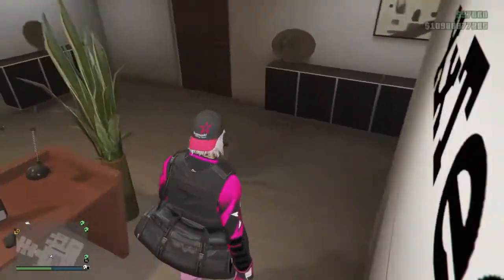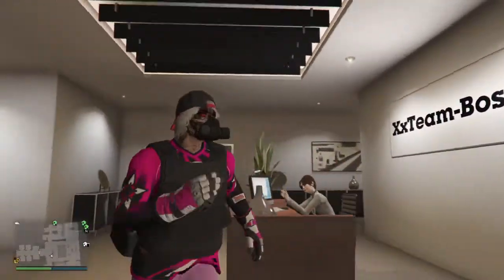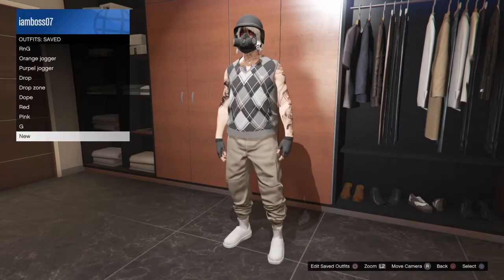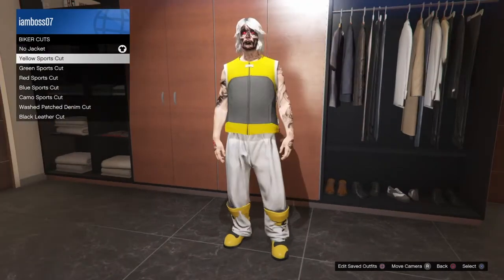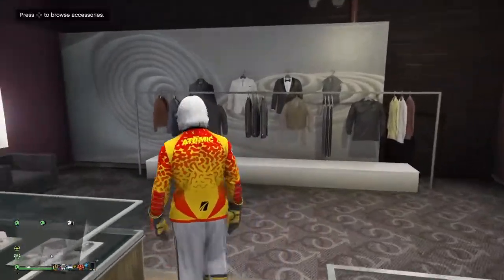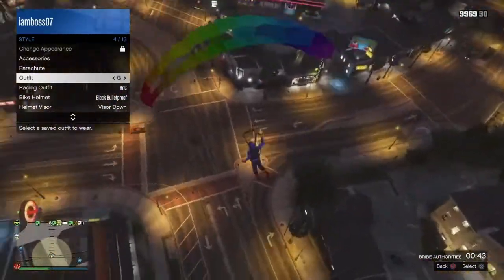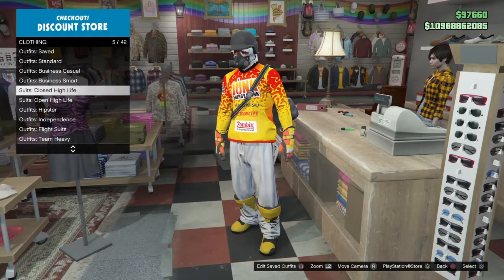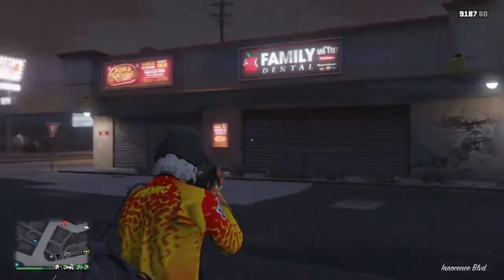GTA5 ONLINE *NEW* MODDED OUTFIT USING CLOTHING GLITCH AFTER PATCH 1.39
HEY HOW ARE YOU GUYS ITS THE BEAST 20 AND IM BACK WITH GTA5 ONLINE GLITCH VIDEO IN THIS VIDEO IM SHOWING U HOW TO MAKE A DOPE MODDED OUTFIT USING SOME CLOTHING GLITCHES

HELP ME GET 1000 SUBSCRIBERS BEFORE THIS MONTH FOR A GIVEAWAY

SONG USED MAGNETIC BY ANNABLE JONES